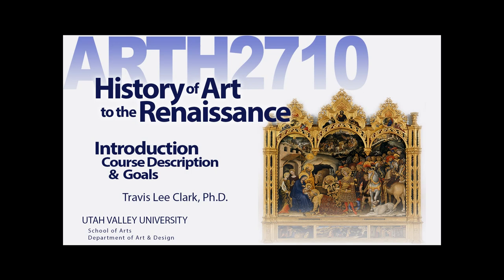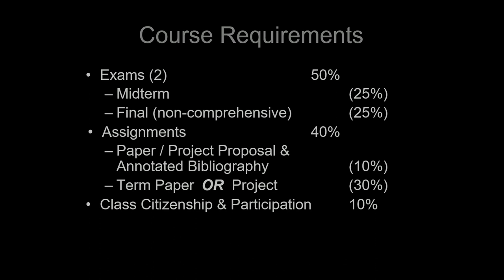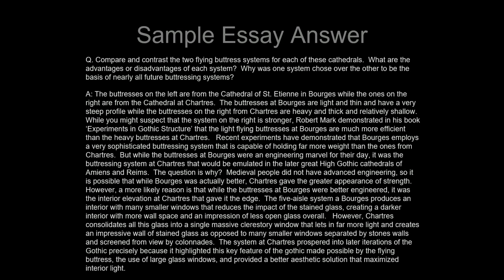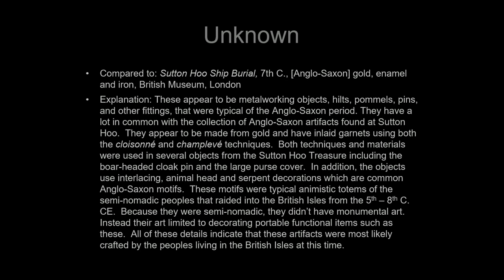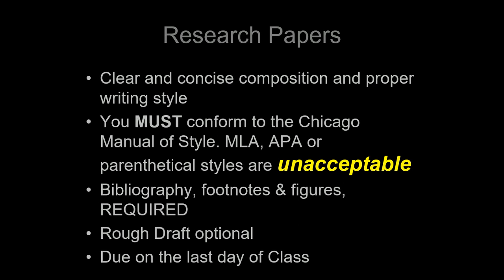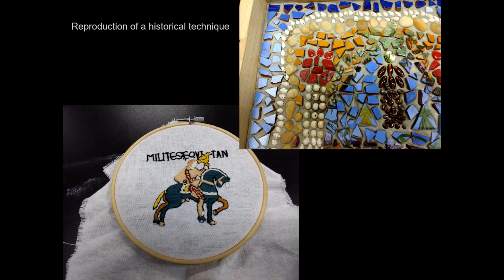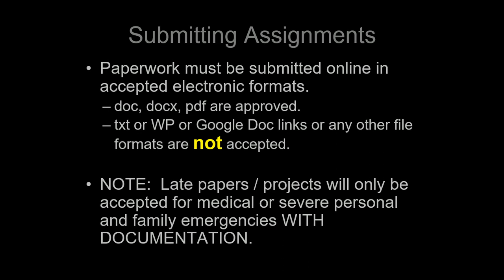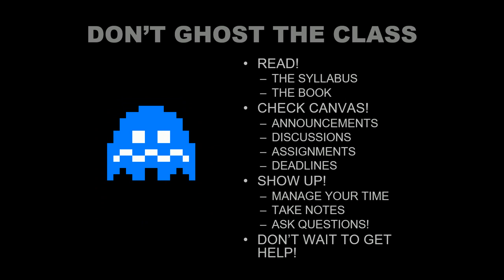ARTH2710 Lecture01 Intro Part2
ART2710 Art History to the Renaissance
Lecture 01 Introduction Part 2

An updated version of the second half of my introduction lecture for Fall 2020 that goes over the course requirements and assignments!

I was also testing a new screengrabber program aaaaand I am not pleased with the result.  Hmm.